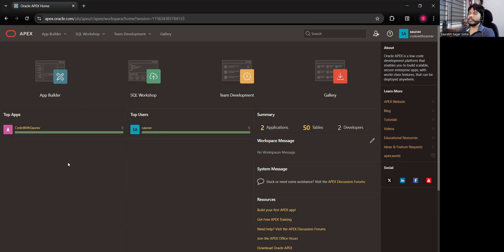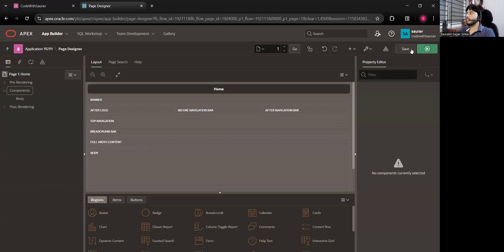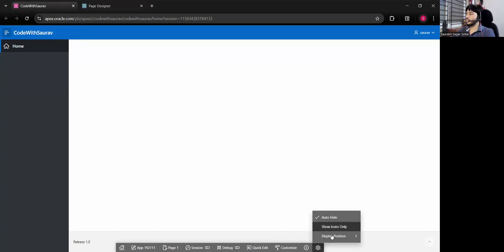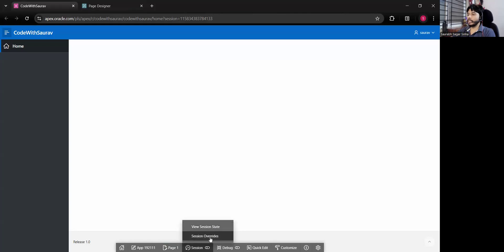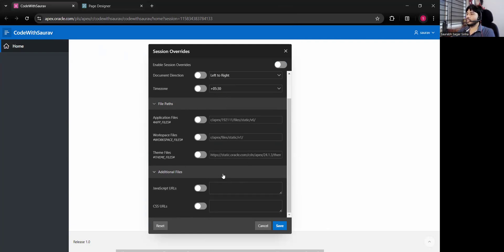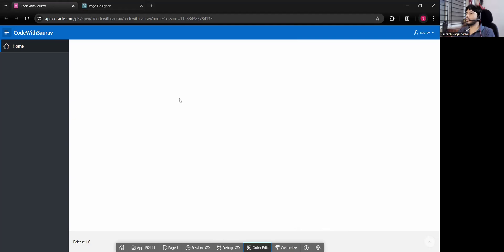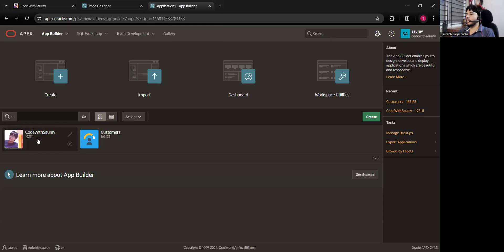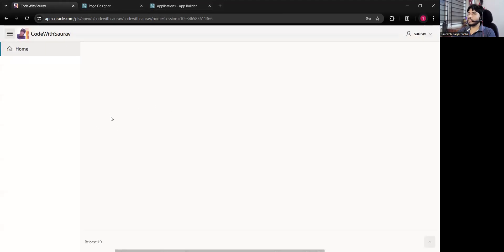Oracle APEX Application - Logo, App Icon, Theme and some other setup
Here we see, how to do -
1. Change App Icon
2. Change App Logo
3. Oracle APEX default themes
4. Developer Console